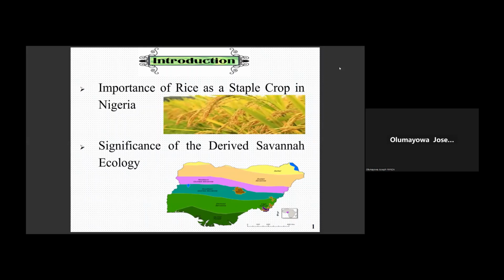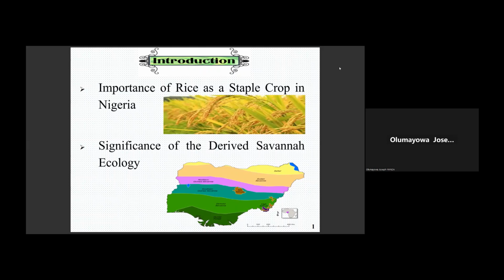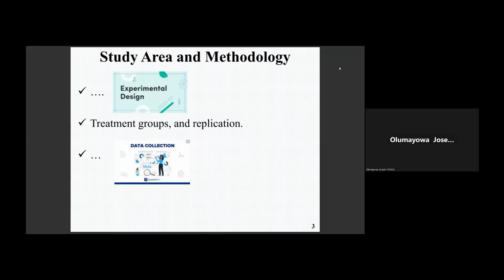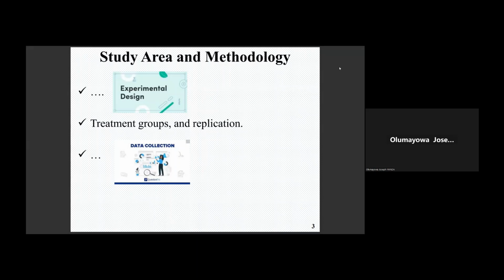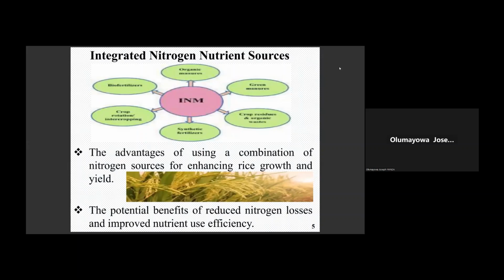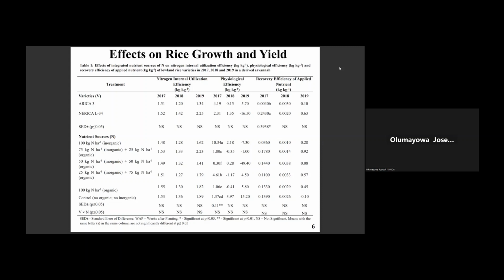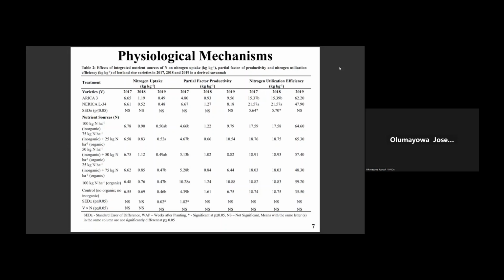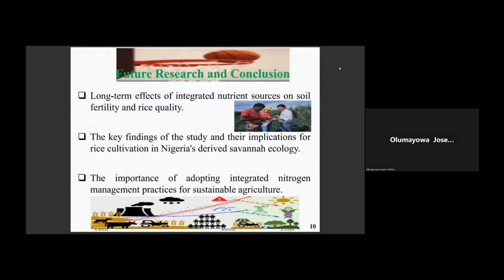Olumayowa Joseph Iyanda | Afe Babalola University of Ado- Ekiti | Nigeria | FAT 2023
Lecture by Olumayowa Joseph Iyanda, Afe Babalola University of Ado- Ekiti, Nigeria on “Enhancing lowland rice physiology with integrated nitrogen nutrient sources in Nigeria’s derived savannah ecology”